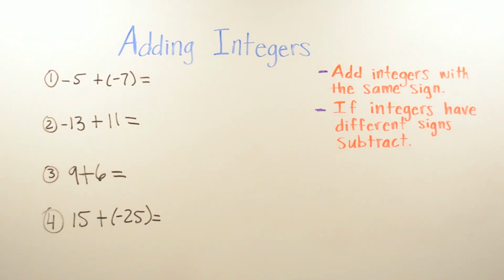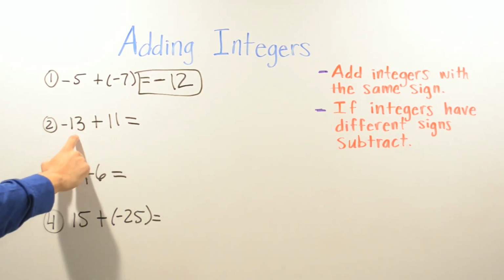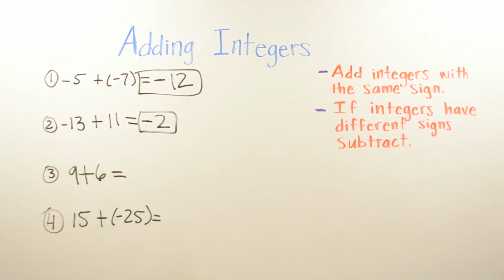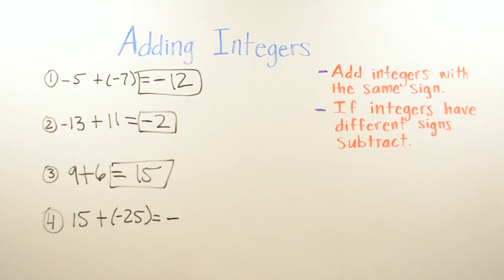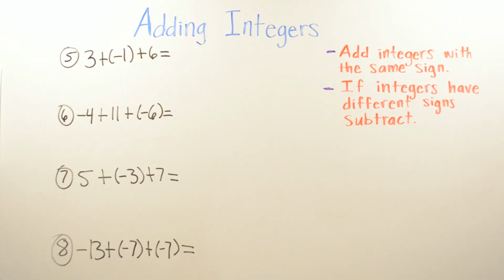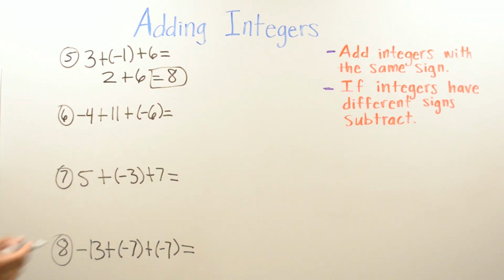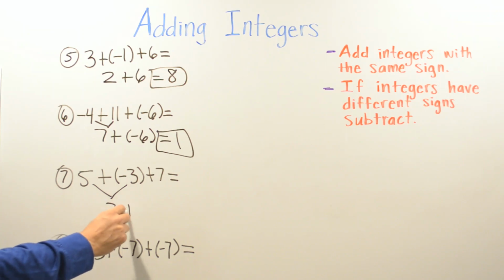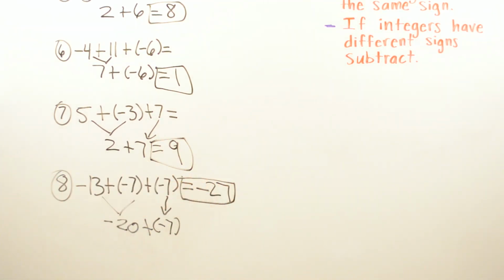Adding Integers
Teaching you how to solve for problems by adding integers.